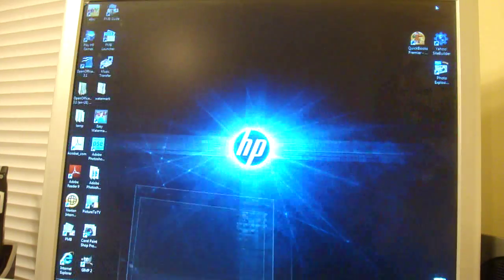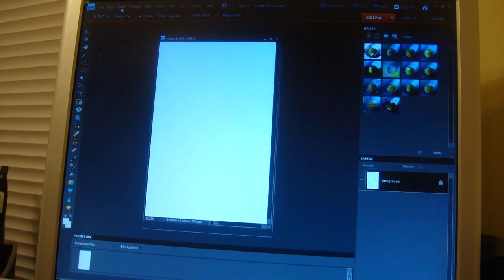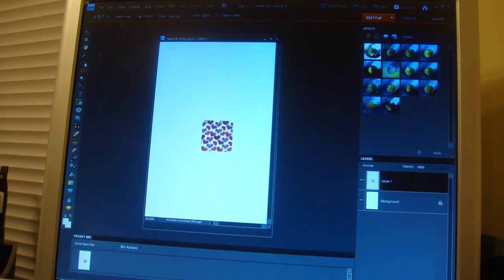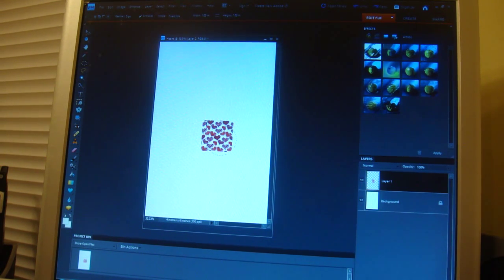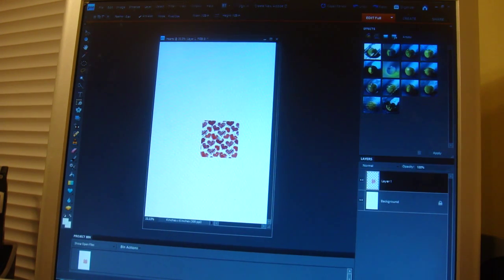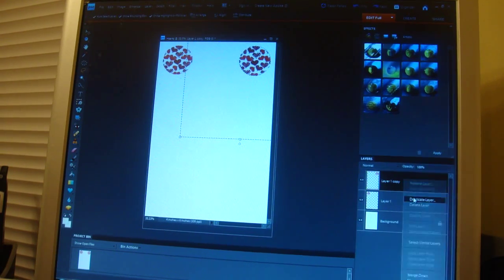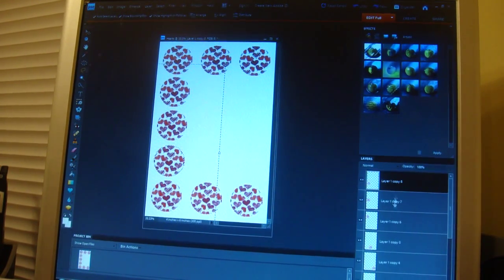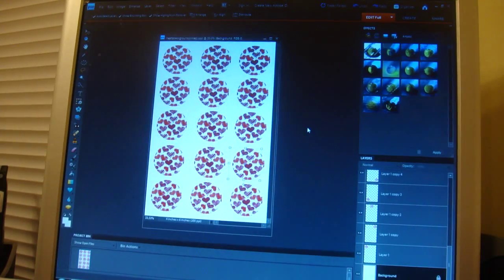How to Make a Bottle Cap Collage in Photoshop Elements - Part 1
Instructions on how to make a bottle cap collage sheet using Photoshop Elements.